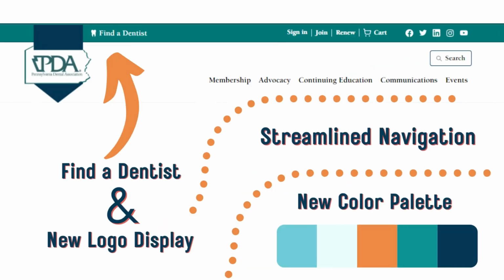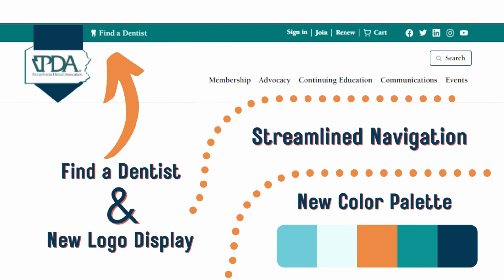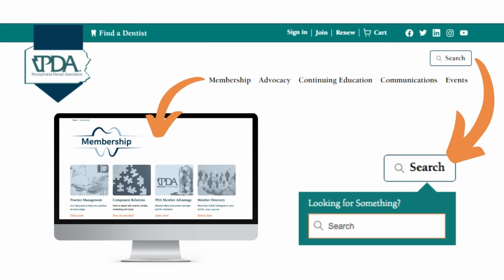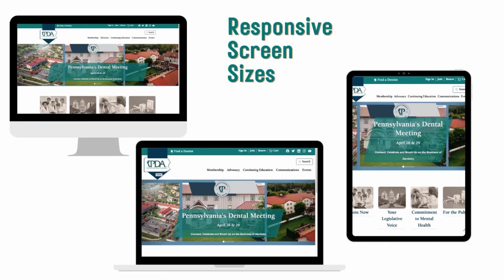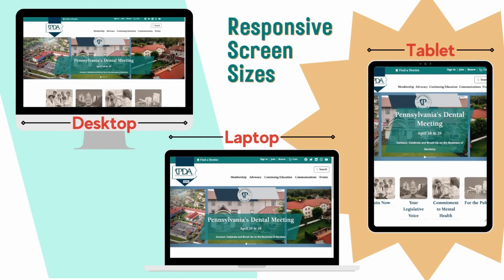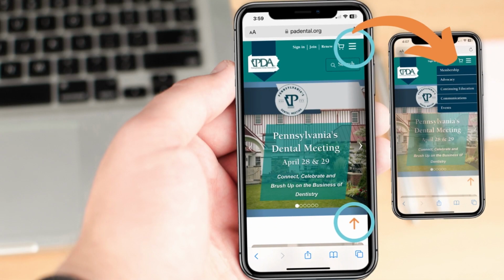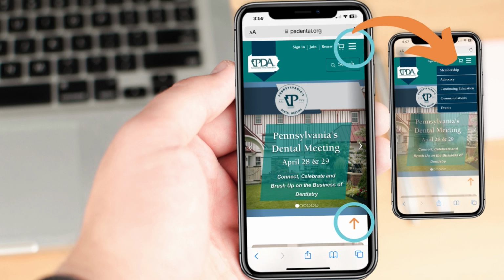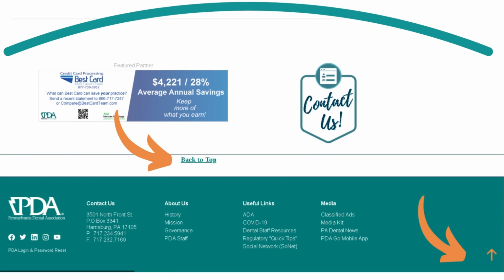PDA Website Tutorial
The first introductory video highlights the design and features of the revitalized PDA website.
Created March 2, 2023 / MMB